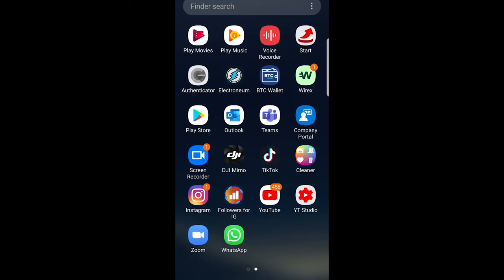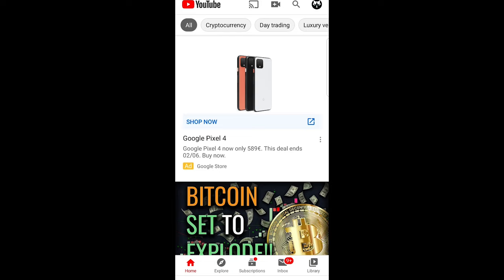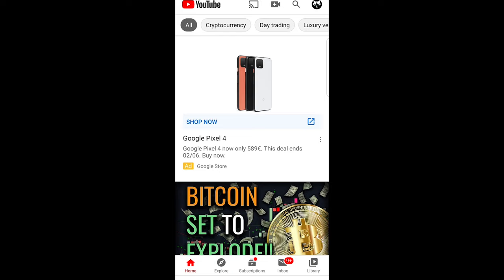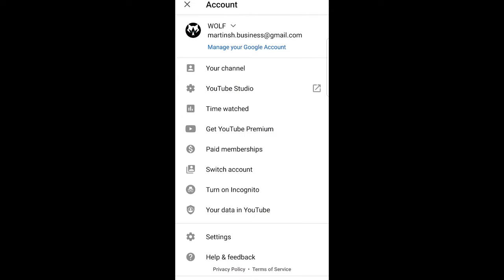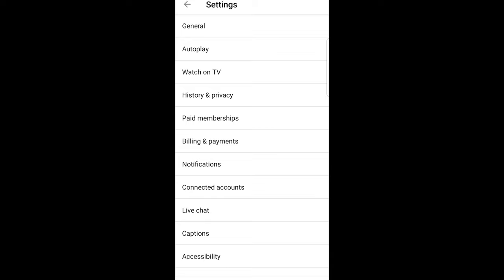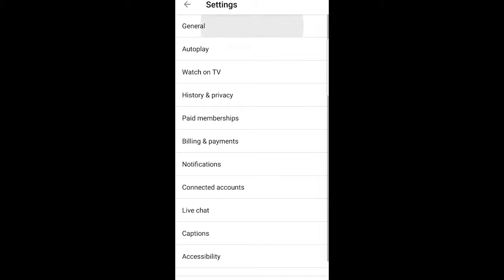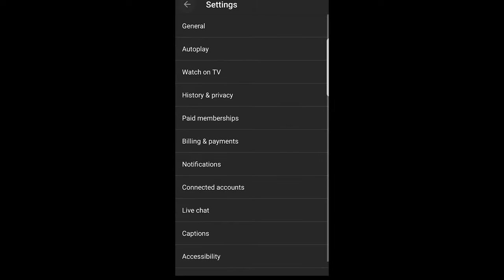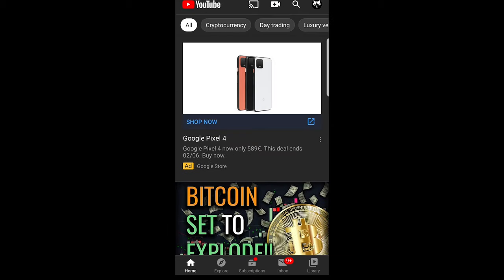HOW TO ENABLE DARK MODE ON YOUTUBE ANDROID